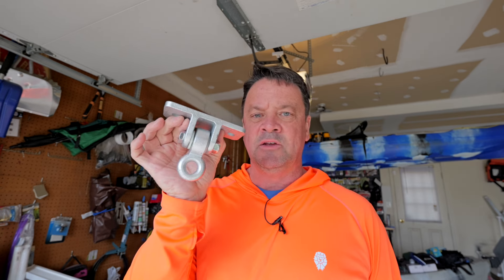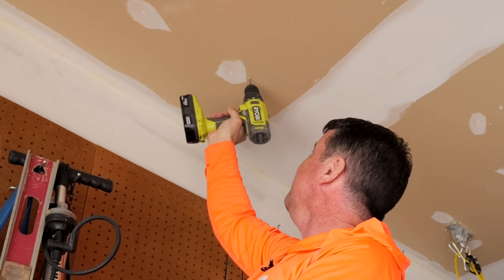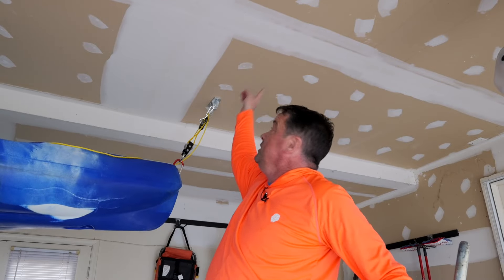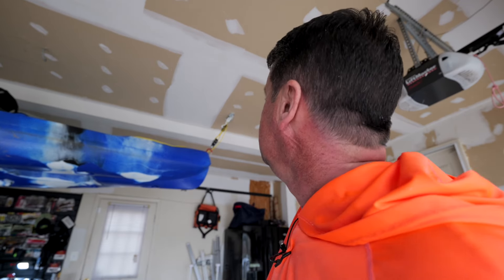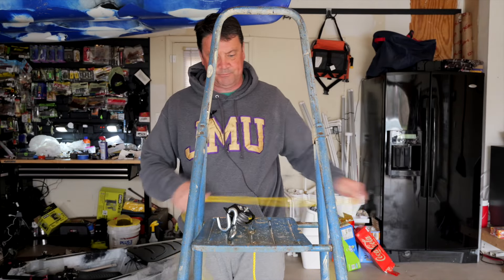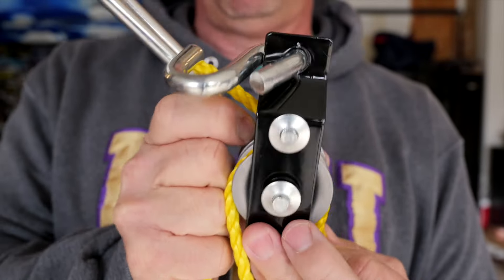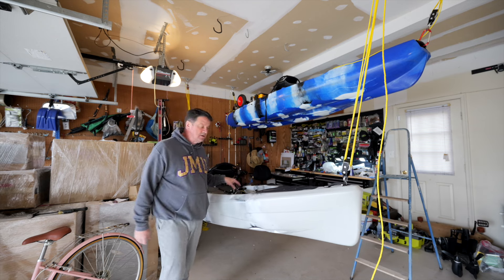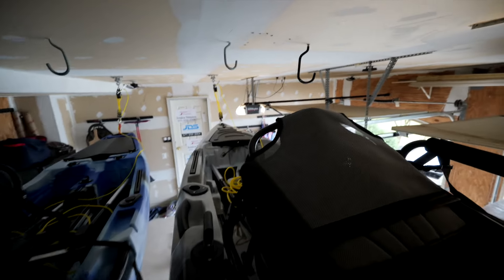Hang Kayak from ceiling - EASY!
The easiest method I have found to hang a kayak from the ceiling.  It isnt elegant or motorized but its easy and not expensive.  I know hanging them from the handles isnt ideal, but hey, I live on the edge.

Artist Name: Marscott
Song Name: Fine Moves (Instrumental)
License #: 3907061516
Project Type: Personal Project

links to gear in this video:
Ceiling bracket